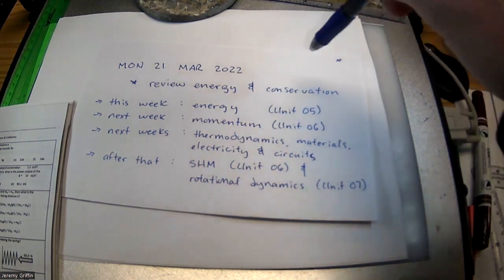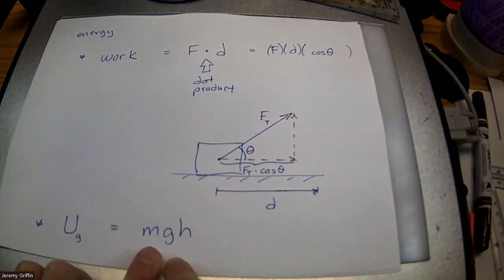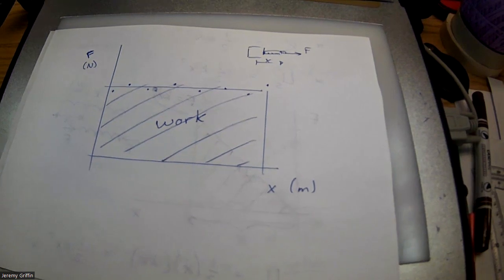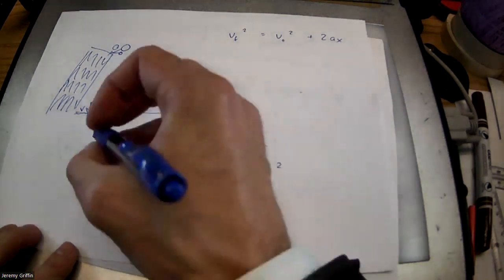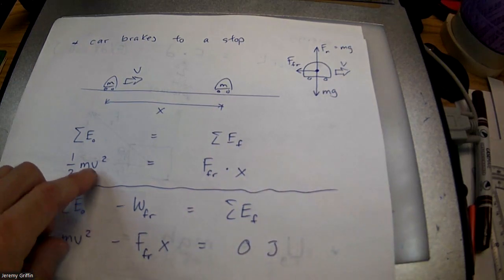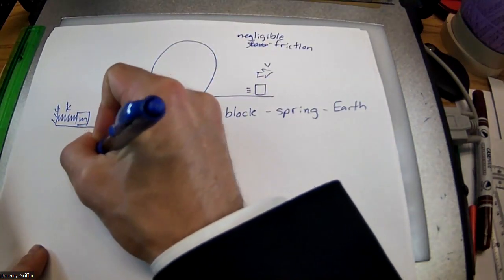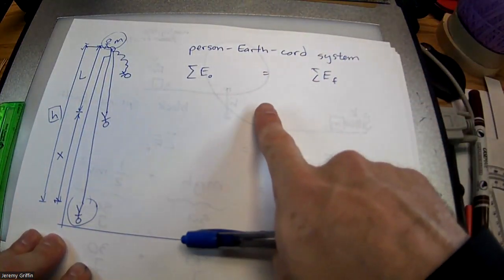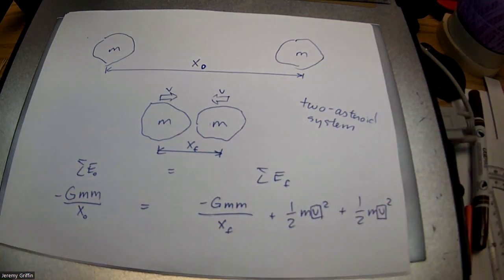2022 0321 AP Physics Day 131